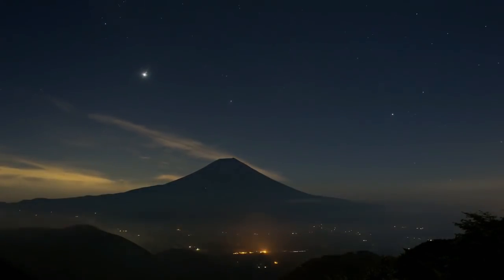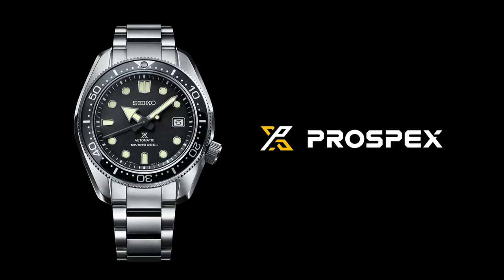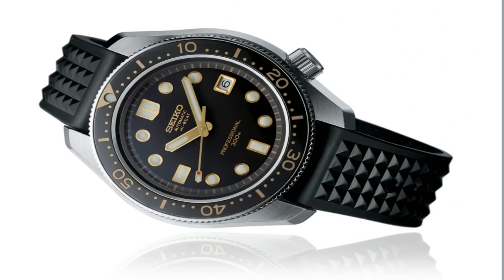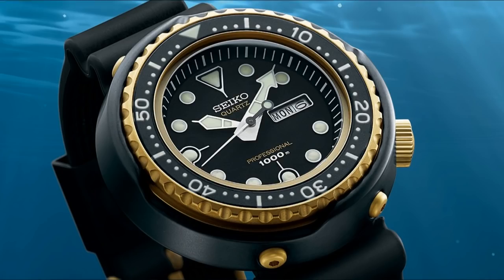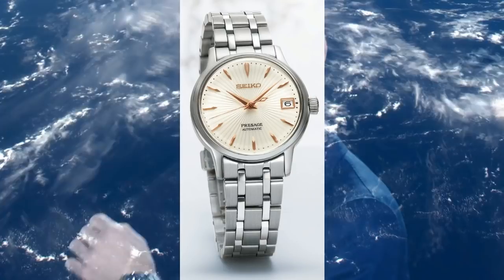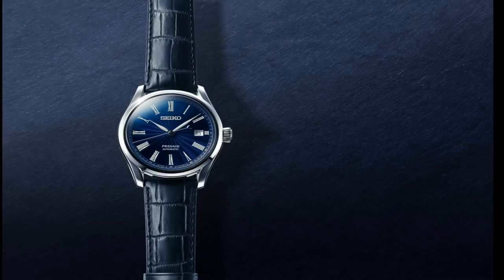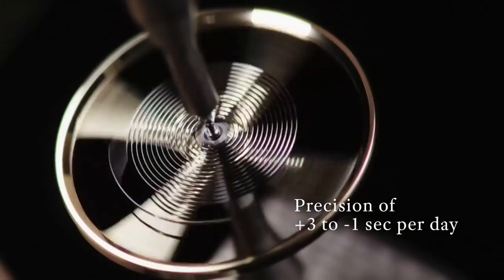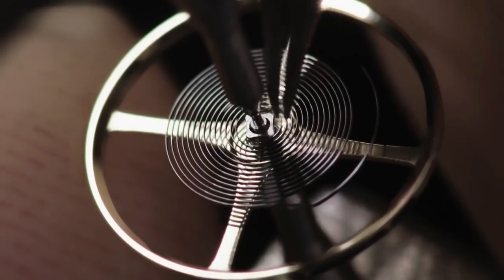New Seiko Watches At Baselworld 2018 - Prices Are Going Up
Seiko are masters of confusion with all the many watches they release at this years Baselworld. I have picked a bunch of them in this walkthrough of the new watches from Seiko.

Videos and pictures: Seiko